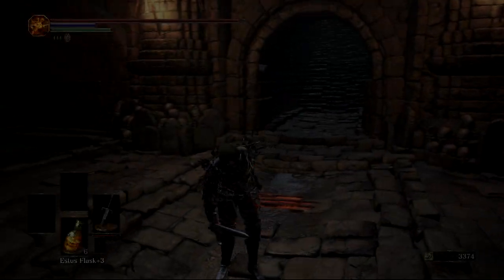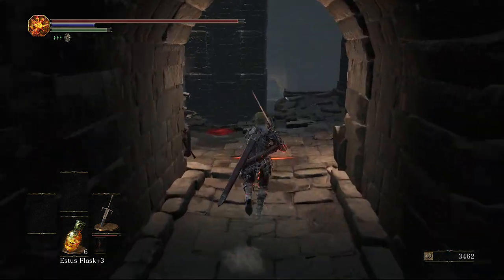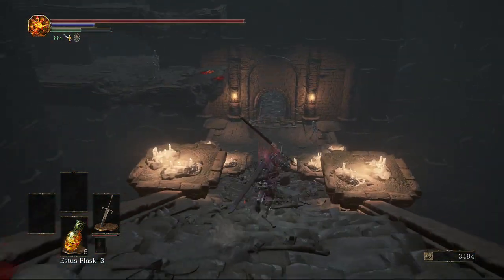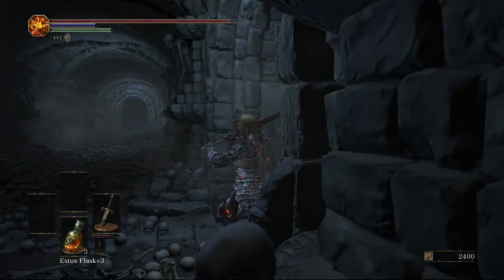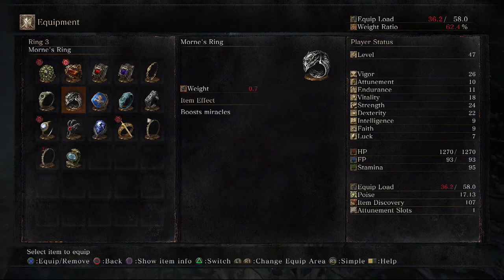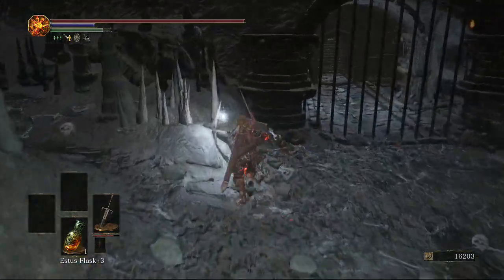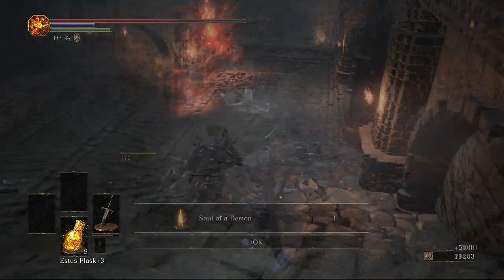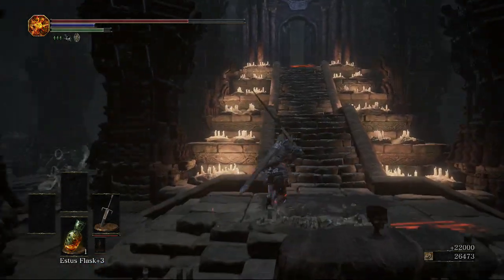Dark Souls 3 100% Walkthrough #7 Catacombs Of Carthus (All Items & Secrets)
All Items In Order:

-Carthus Rouge x2
-Soul Of A Nameless Soldier
-Carthus Pyromancy Tome (1:20)
-Sharp Gem
-Titanite Shard x2
-Anri (NPC)
-Bloodred Moss Clump x3
-Ember
-Undead Bone Shard (3:20)
-Carthus Milkring (3:55)
-Large Soul Of An Unknown Traveler
-Ember
-Large Titanite Shard
-Ember
-Knight Slayer's Ring (NPC Invader) (5:30)
-Titanite Shard x2
-Carthus Bloodring (5:55)
-Dark Gem (6:20)
-Carthus Rouge x3
-Large Titanite Shard
-Grave Warden's Ashes (6:50)
-Titanite Shard x2
-Yellow Bug Pellet x3
-Black Bug Pellet x2
-Large Soul Of A Nameless Soldier
-Anri (NPC)
-Soul Of A Demon (9:50)
-Black Blade
-Large Titanite Shard
-Old Sage's Blindfold (9:25)
-Witch's Ring
-Grave Warden Pyromancy Tome
-Soul Of High Lord Wolnir

►EQUIPMENT